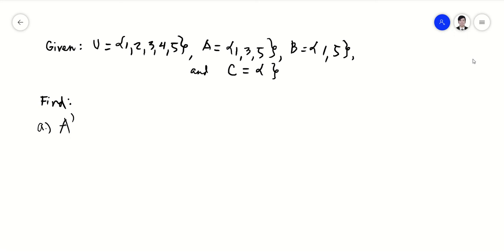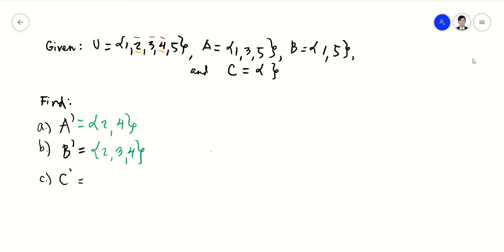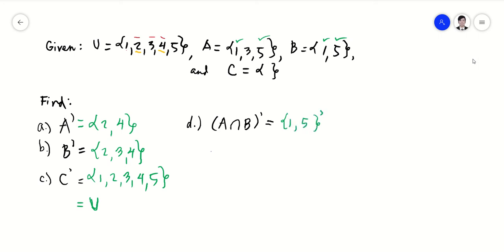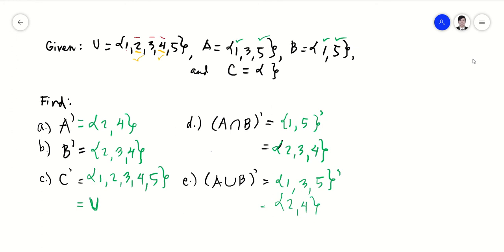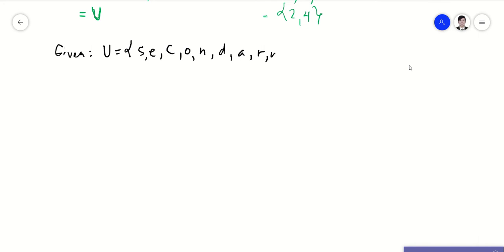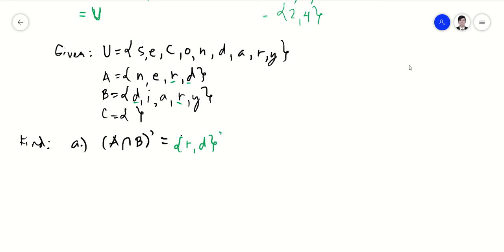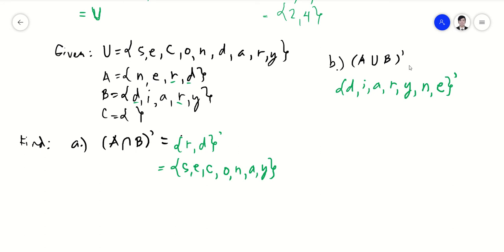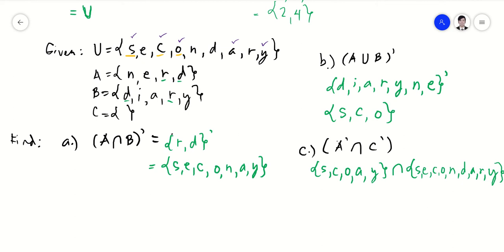Grade 7 Mathematics Lesson 7.5 Operation on Sets (2 or more operations on sets in one given)